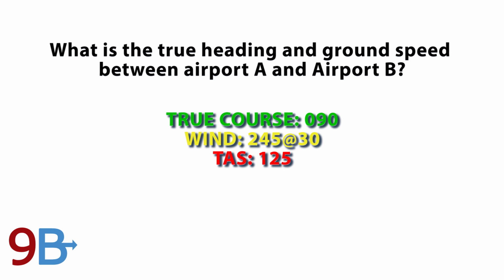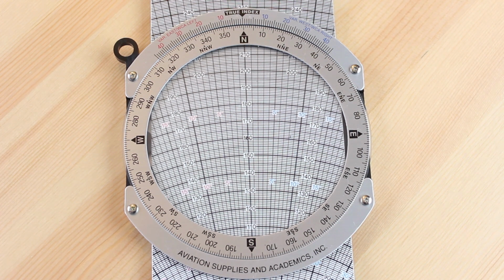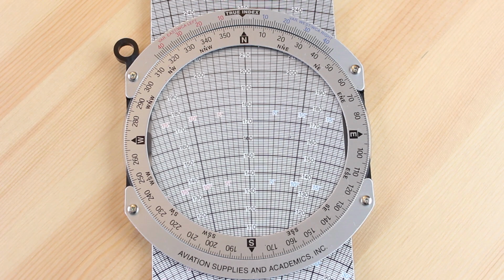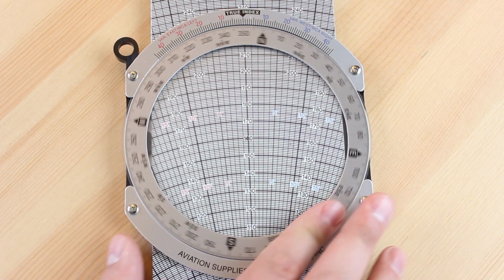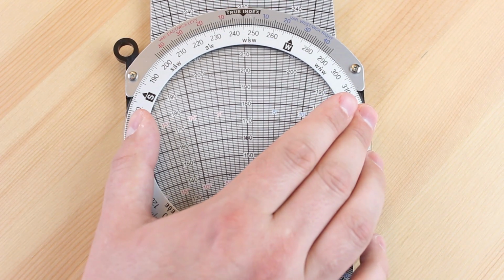E6B Wind Correction Side